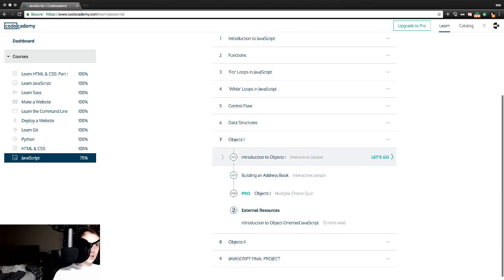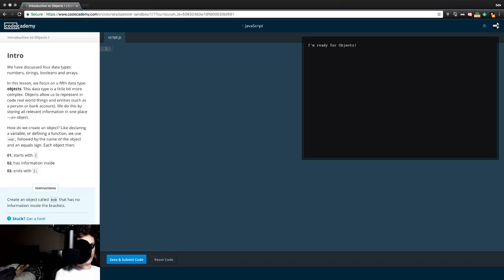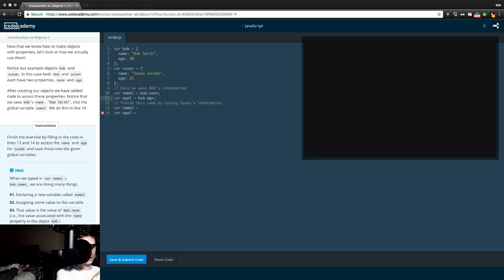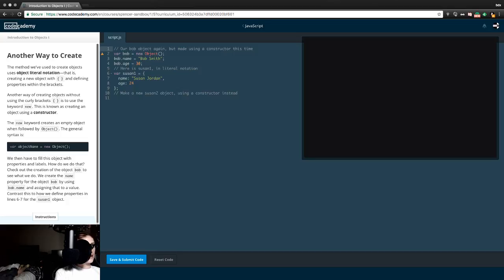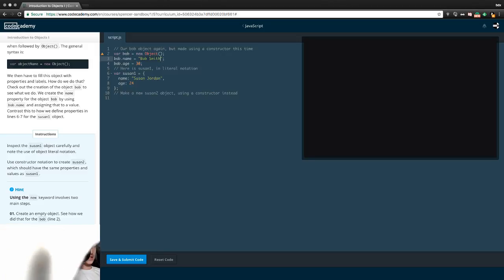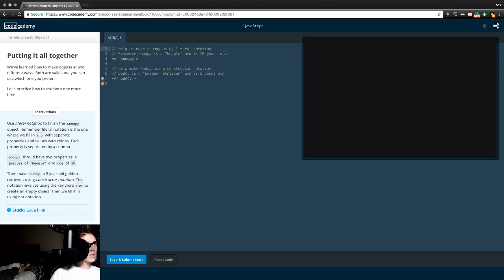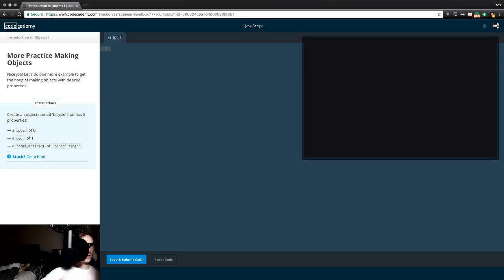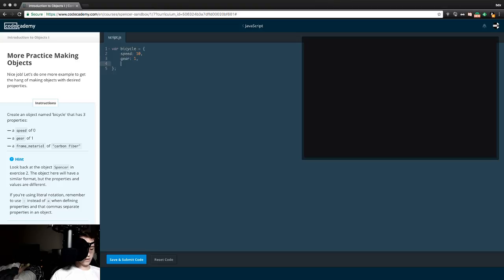Day 84 - Year of Streaming & Learning to Code